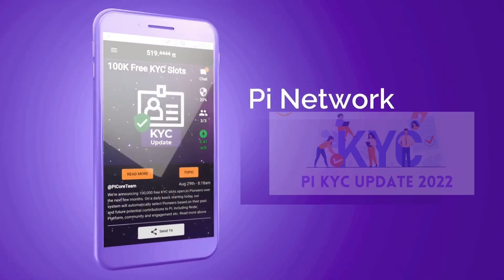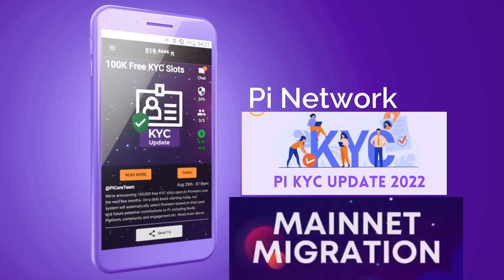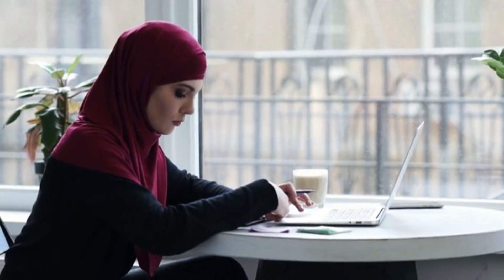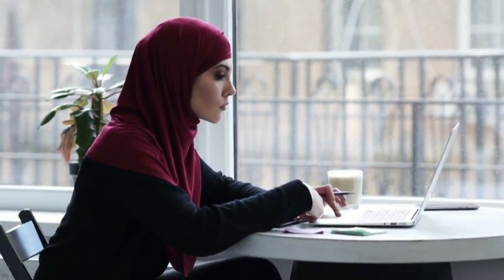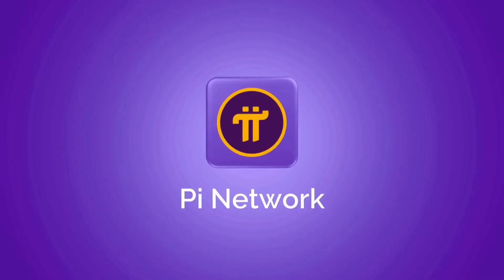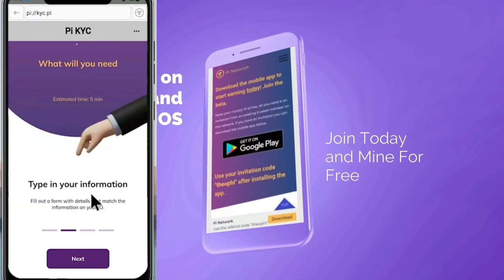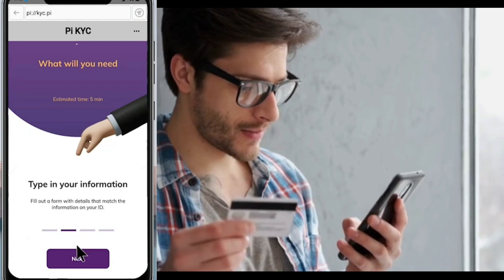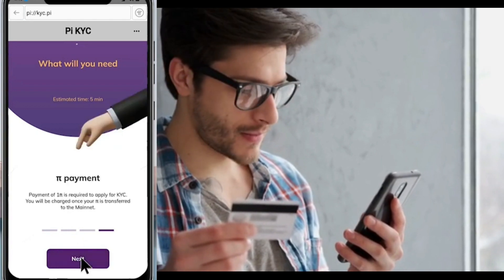PI NETWORK KYC Help l issues and support l core team update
Answers to Pi network KYC FAQ, help and solutions

It’s important to keep in mind that cryptocurrency markets remain extremely volatile, making it difficult to accurately predict what a coin’s price will be in a few hours, and even harder to give long-term estimates. As such, analysts can and do get their predictions wrong.
We recommend that you always do your own research, and consider the latest market trends, news, technical and fundamental analysis, and expert opinion before making any investment decision. And never invest more than you can afford to lose.

Tags.